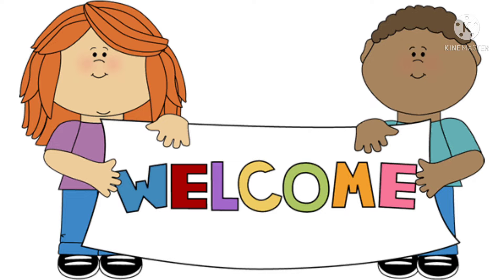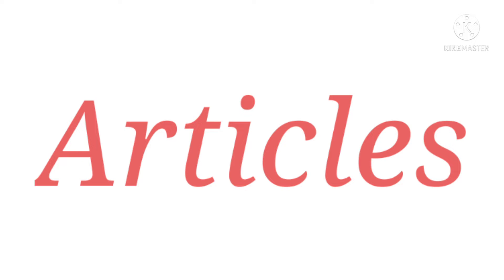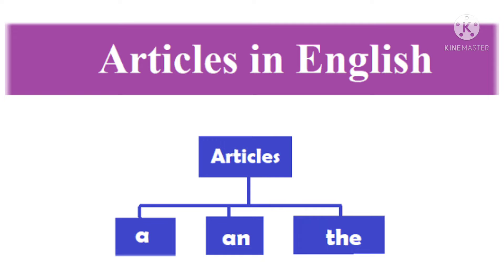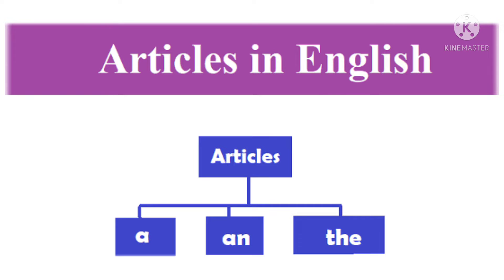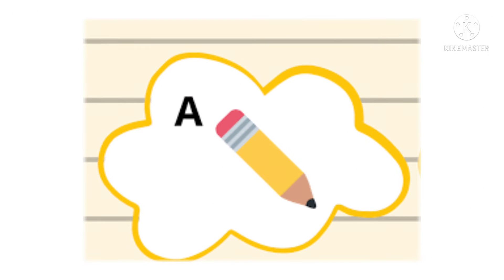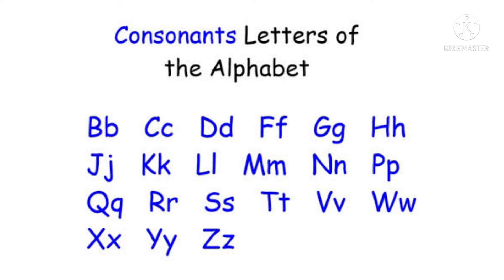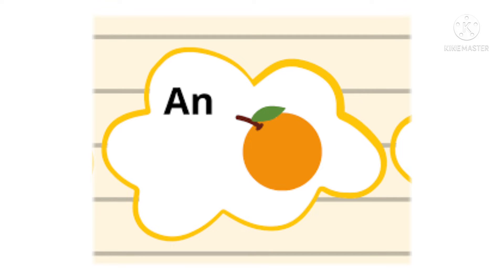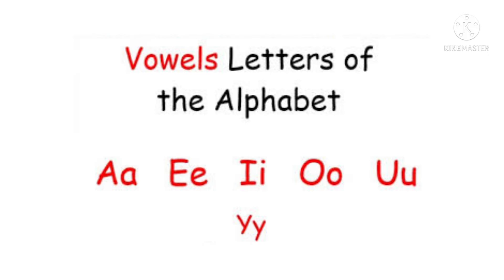Articles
In this video children can easily understand the concept of articles when we use a, an, the with the simple examples.